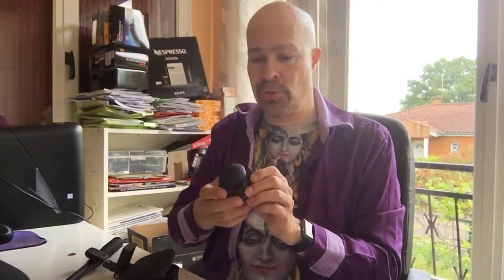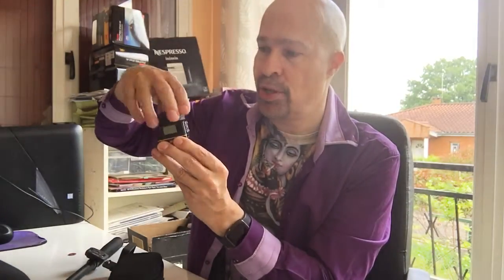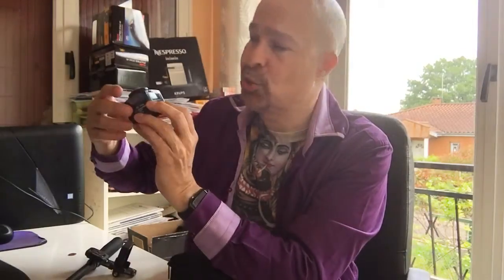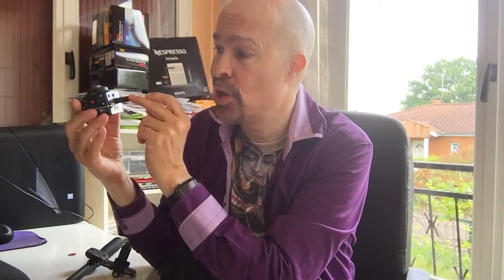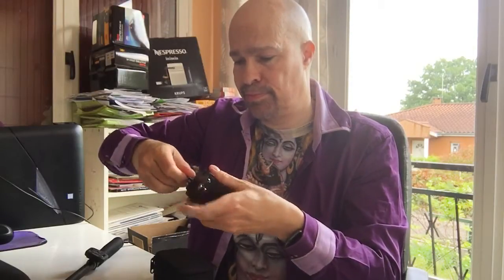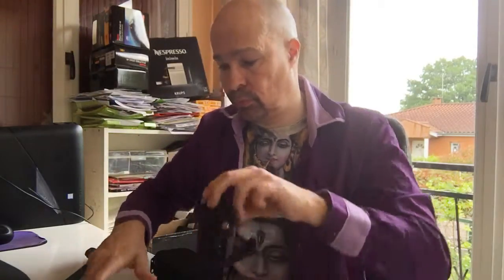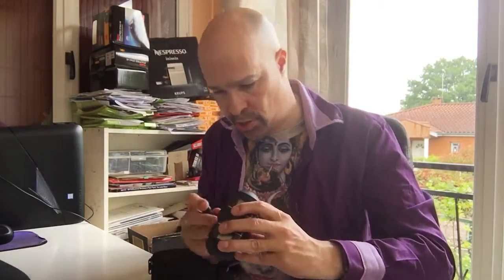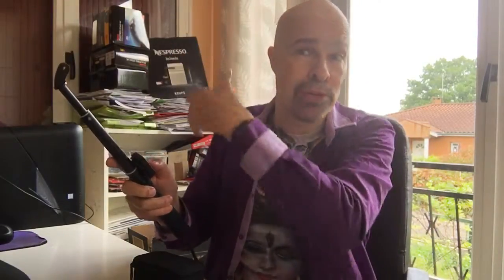My 360° video setup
The dual Kodak PixPro SP360 4Ks that I use to make spherical videos with.